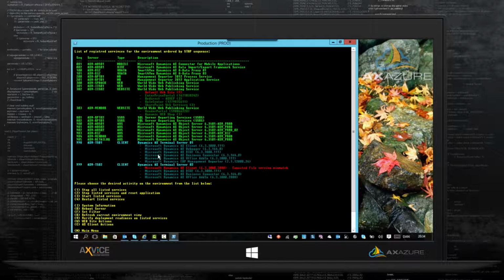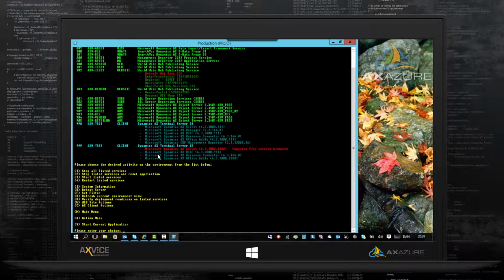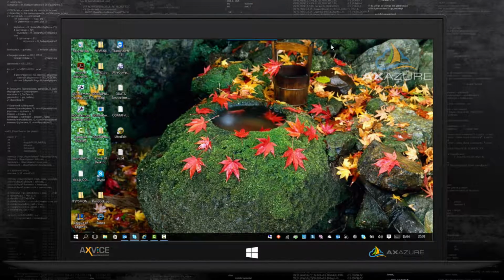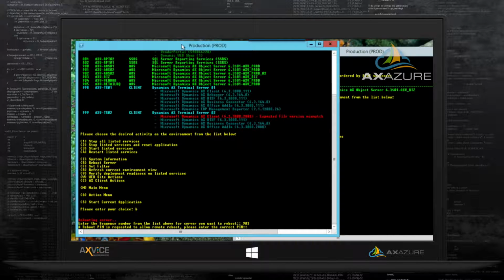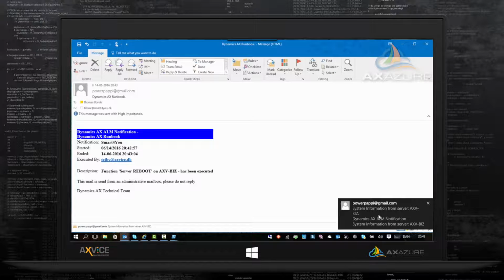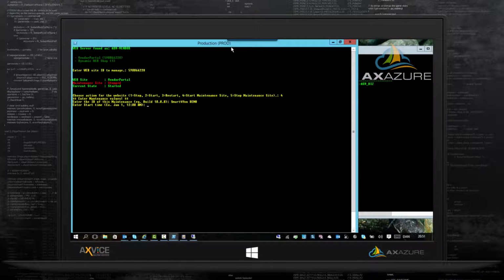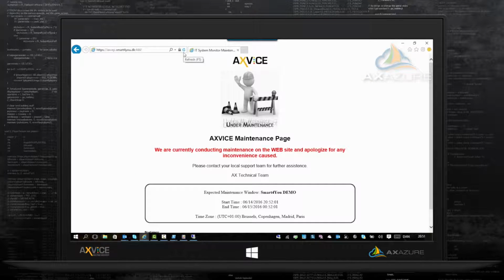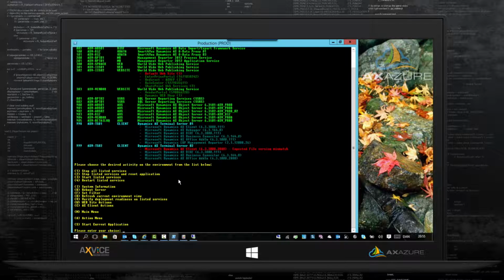Smart4You - Dynamics AX RUNBOOK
La primera parte de la presentación de Smart4You será Dynamics AX Runbook.
Dynamics AX Runbook es un PowerShell script que ha sido unificado en un formato que hace más sencillo gestionar muchos de los elementos en AX.
Dynamics AX viene con herramientas como "AXUtil" o “PowerShell Script” que te pueden ayudar a gestionar tu sistema.
Lo que he hecho ha sido encapsularlo de forma que sea más sencillo utilizarlo para muchas cosas.
Verás como puedo parar y arrancar los servicios AOS en la secuencia correcta, para asegurarme de que todo se ejecuta con un orden.
Verás como puedo abrir la aplicación en varias capas; como puedo reiniciar un servidor o como puedo desplegar informes y web parts.
Estos elementos no parecen ser en realidad muy …
¿Por qué? ¿por qué debería hacer estas cosas?, ¿cuál es en realidad el sentido de hacerlo si es muy sencillo? …
Sí, para algunos de vosotros puede ser sencillo pero para todas las implantaciones de todo el mundo hemos visto la necesidad de simplificar y unificar estas cosas.
Además de esto, la construcción de el Script hará más sencillo añadir vuestros propios Scripts, para que podáis gestionar cualquier cosa que queráis hacer en la aplicación Dynamics AX de la misma manera.
Y os notificará y os dará una visión global de lo que hagáis y será más fácil manejar todos los esfuerzos que conllevan las implantaciones de Dynamics AX, para el equipo de soporte o para los equipos menos cualificados, no en sentido negativo, sino porque simplemente desconocen los elementos técnicos y de arquitectura de Dynamics AX.

The first part of the presentation will be Dynamics AX Runbook.
Dynamics AX Runbook is a PowerShell script that has been unified into a format that makes it easier for you to manage a lot of the elements in AX.
Dynamics AX comes with tools like "AXUtil" or "PowerShell Script" that can help you manage your system.
What I have done is to encapsulate that into a form that makes easier for you to do varied stuff.
You will see how I can stop and start AOS services in the right sequence, making sure that everything open up.
You will see how I can open all the application in several layers; how I can reboot a server or deploy reports and web parts.
So these elements does not really seem to be very ...
Why? Why should I do these things ?, what is actually the meaning if it is very easy? ...
Yes, for some of you it may be easy, but for all the implementations around the world, we see a need to simplify and unify these things.
On top of this, the construction of the Script will make it easier for you actually to put in your own scripts, so that you can manage whatever thing you want to do about in the Dynamics AX application in the same way.
And it will notified and will give an overview whatever you do and it would be easier for you to handle a lot of the efforts that you are doing Dynamics AX deployments to a support team or to a less qualified team, not in a negative sense, but because it simply does not know the architectural and technical elements of Dynamics AX.